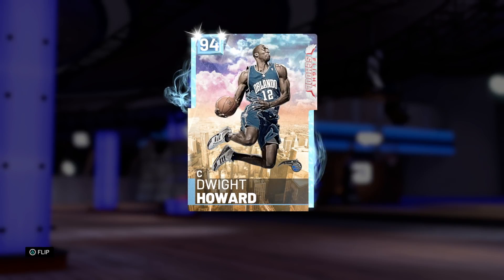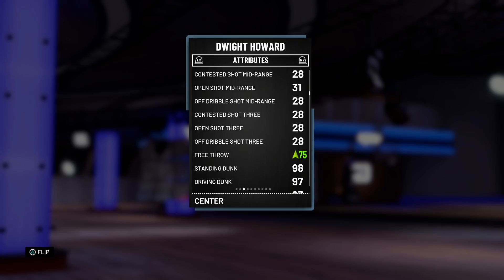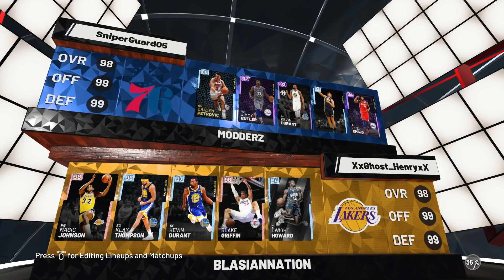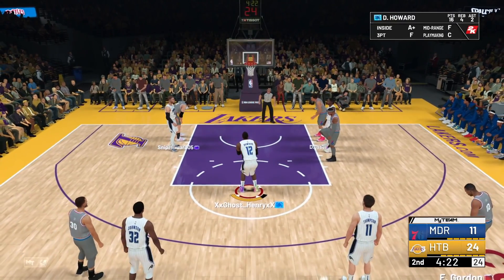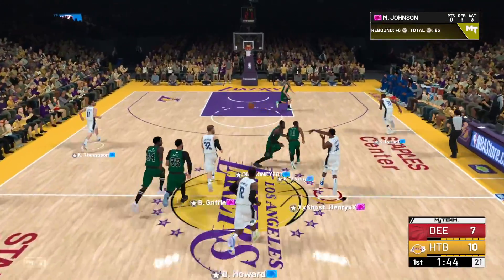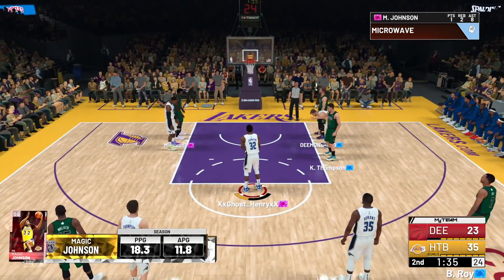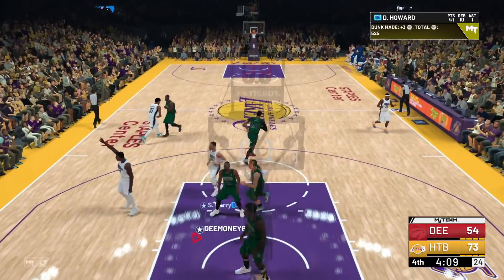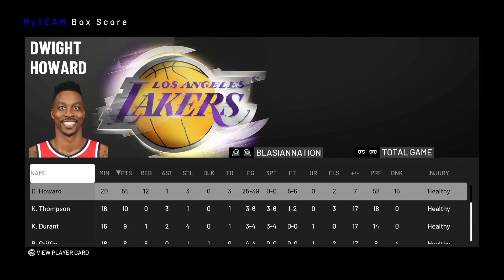DIAMOND DWIGHT HOWARD 55PT GAMEPLAY! POST AND ALLEY OOP DEMIGOD! NBA 2k19 MyTEAM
HTBGaming coming back at you with more NBA 2k19 MyTeam content and today I've got you guys with Diamond Dwight Howard gameplay! this card is probably the second best pure centre to Galaxy opal Wilt Chamberlain with his physicality and presence and not to mention SPEED! Card is an absolute beast and an amazing pick up for those looking for the Wilt experience without the card! Another video dropping soon! Enjoy the video!